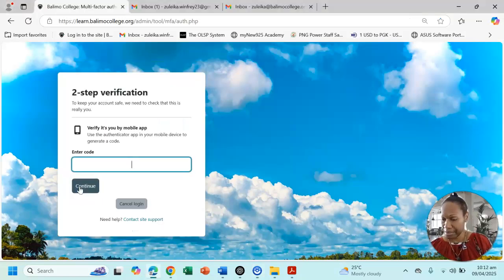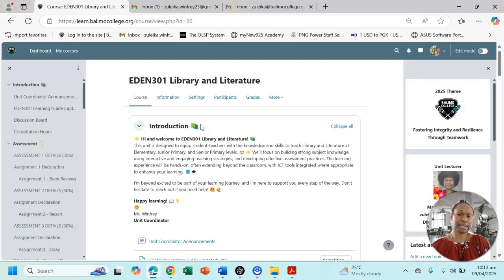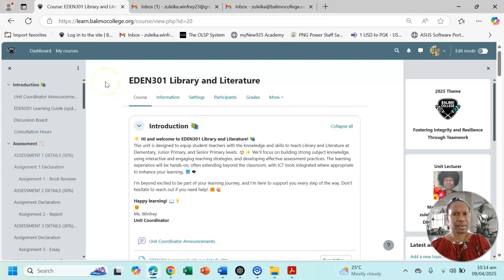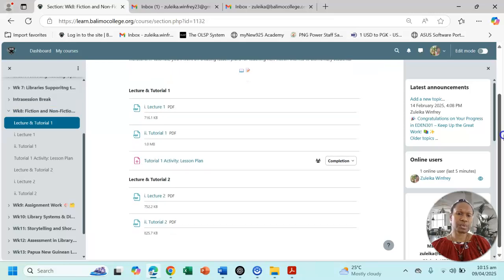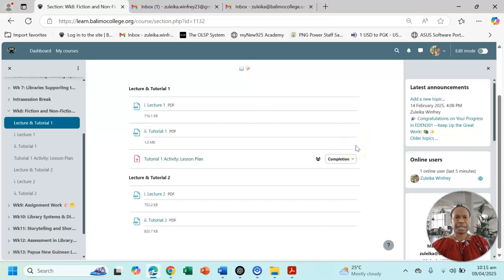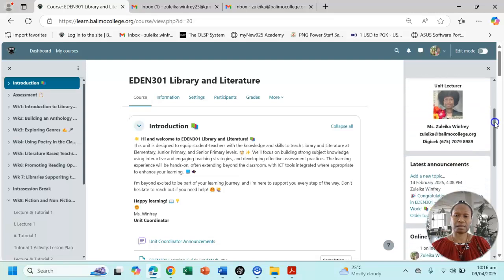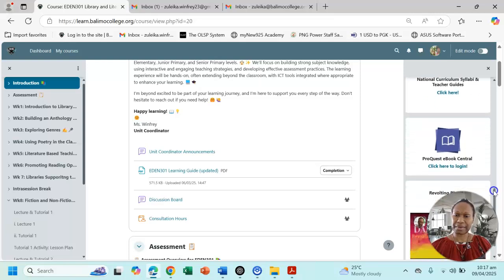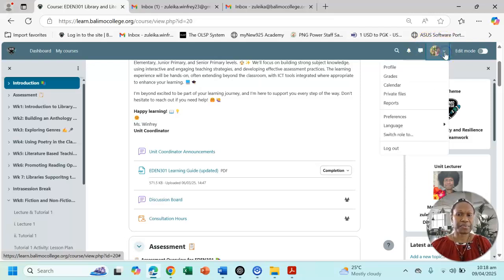Moodle Login & Navigation Basics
Moodle Workplace Login & Navigation Basics